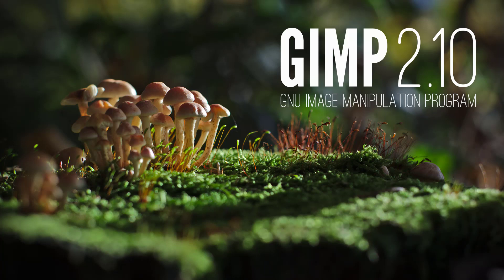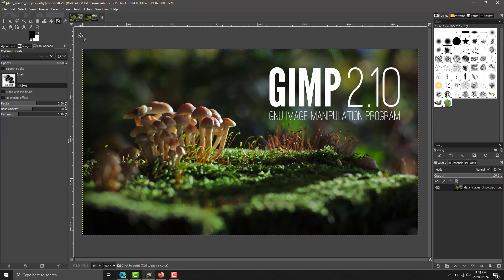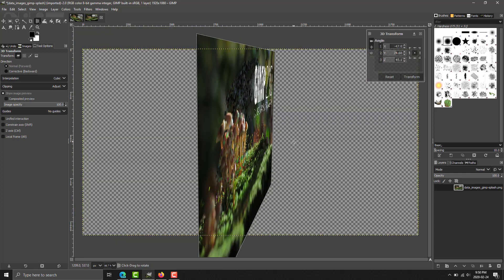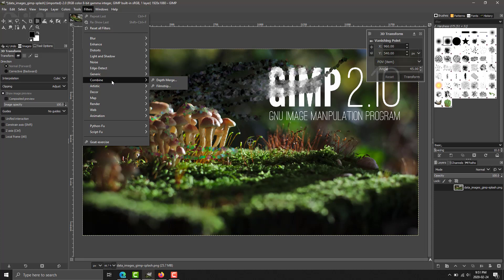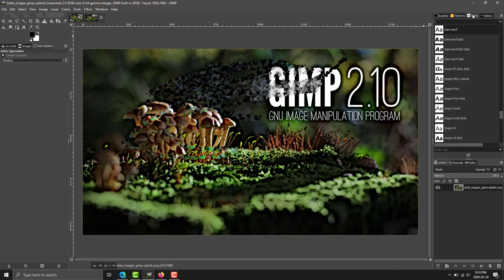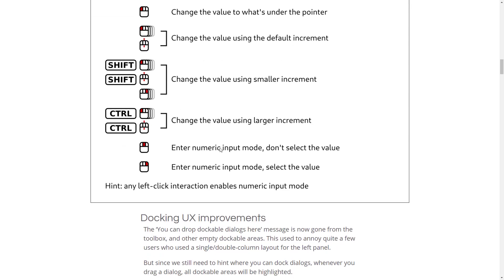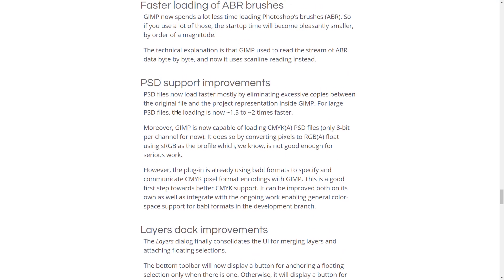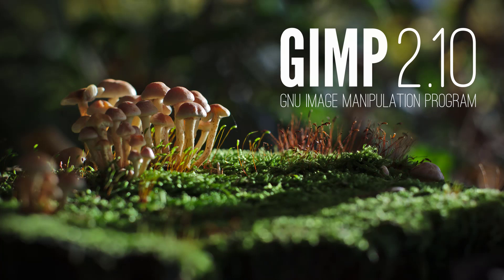GIMP 2.10.18 -- The Open Source Photoshop Alternative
Today we are checking out GIMP, or GNU Image Manipulation Program.  The long running (24 years!) open source alternative to Photoshop.  We start with an overview of GIMP, then look into specifically what is new in the just released version 2.10.18.